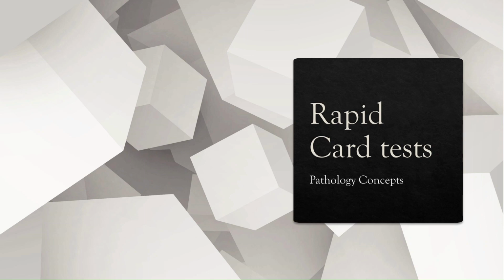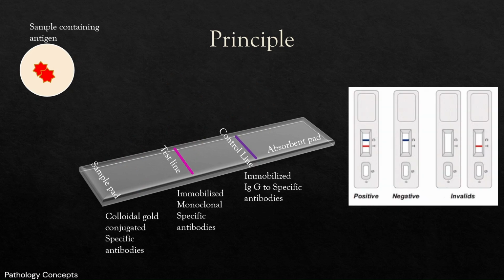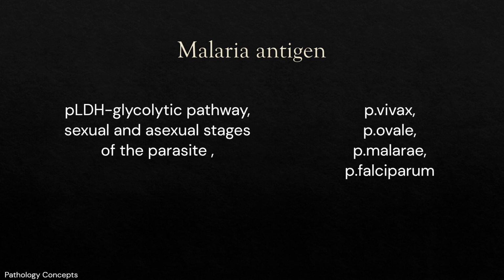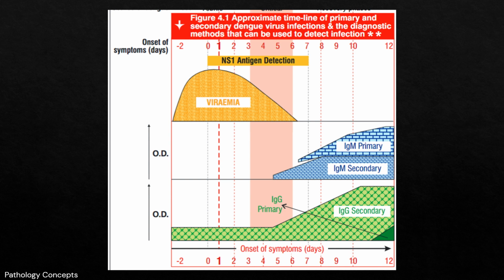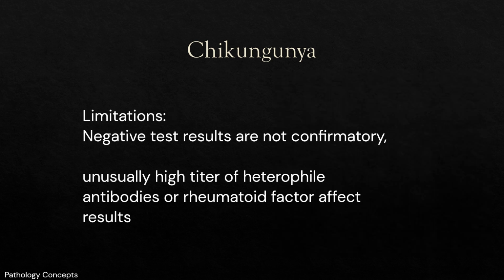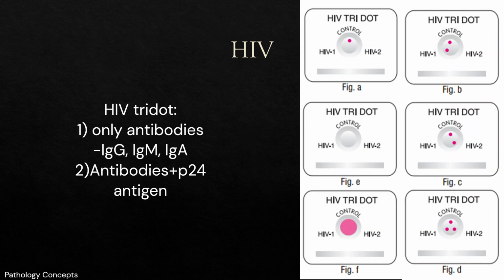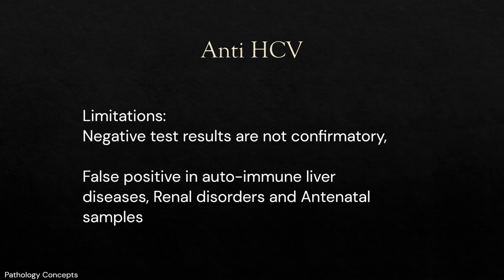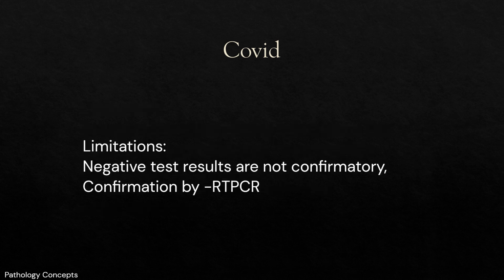Rapid Card tests